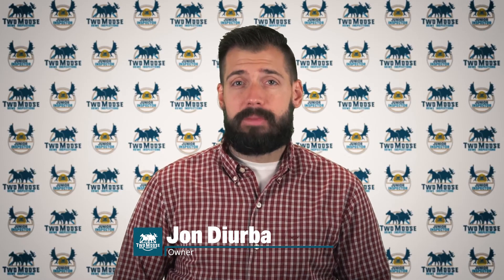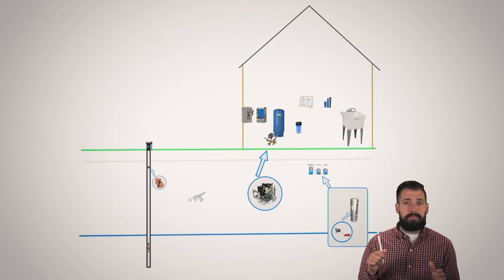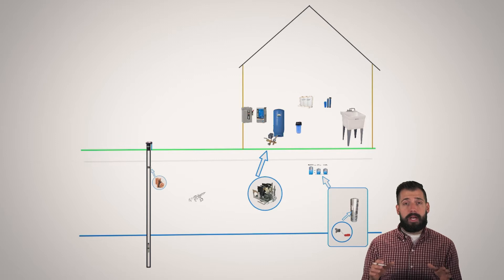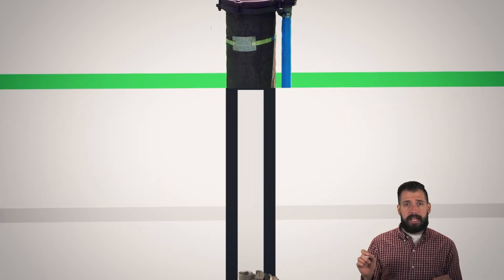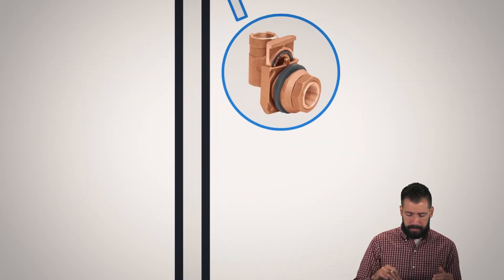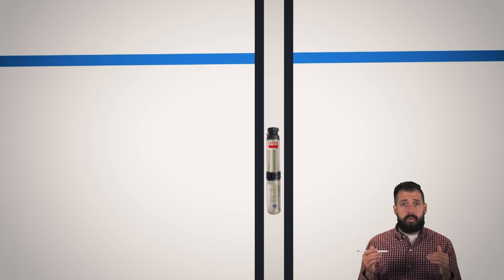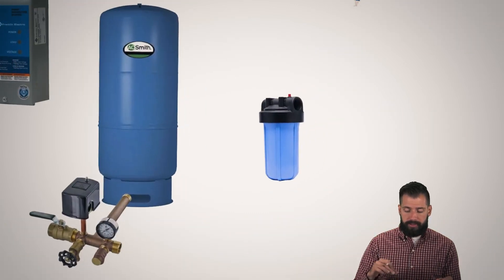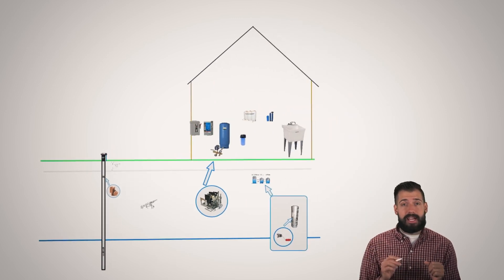About Water Wells and Your Home - Wells 1 of 10 - How does my well work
This video series is about water wells and how they work. This video will discuss reasons you might need a water well, different types of wells, the water table, and some other information about components in your house. This is a brief overview of topics, and you should contact your home inspector if you have any additional questions.

0:00 - Intro
0:13 - Why you need a water well
0:56 - Frost line
1:38 - Water Table
2:02 - Well components in the house
2:27 - What's next